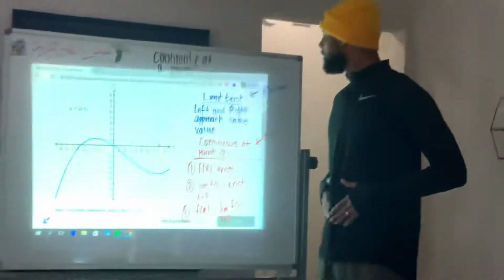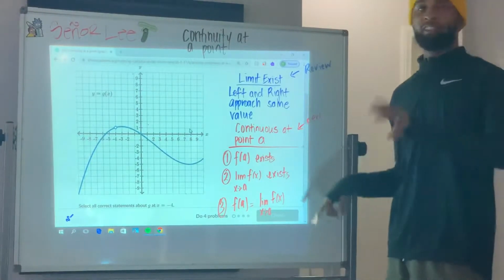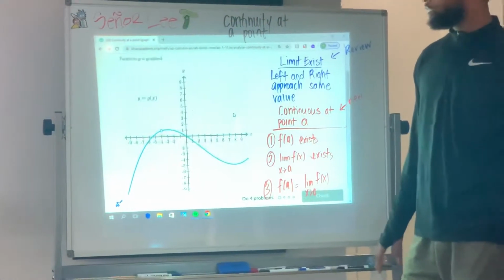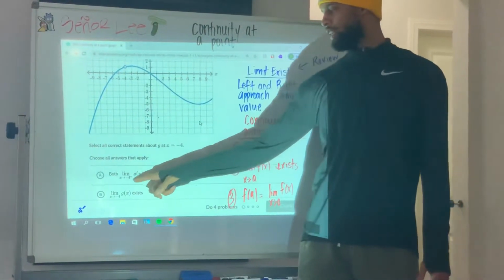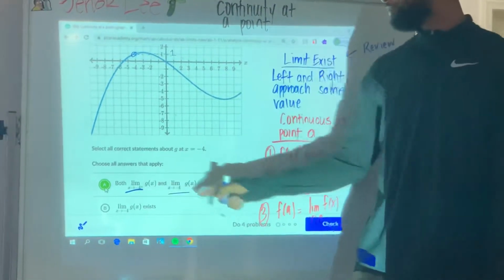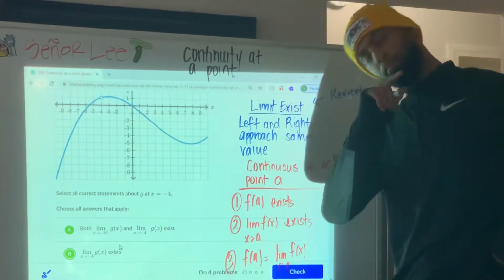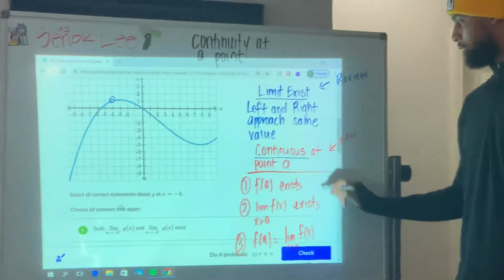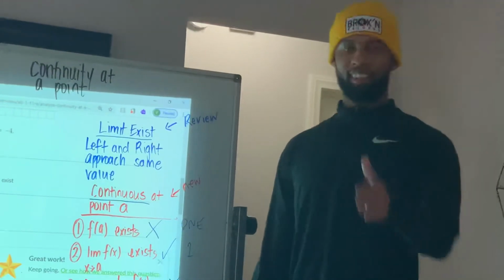Continuity at a point (graphical)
khan academy example worked out